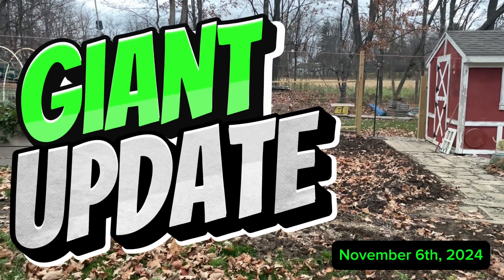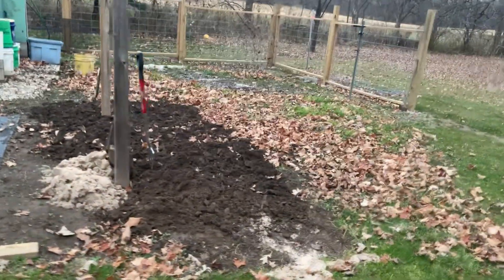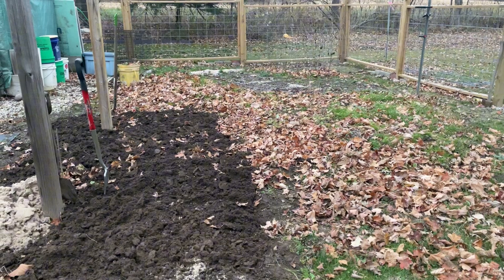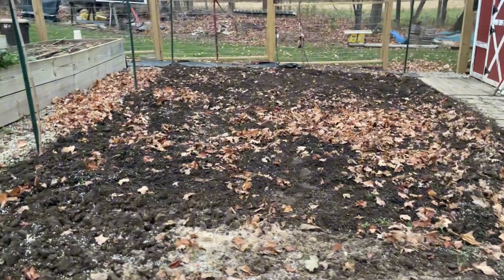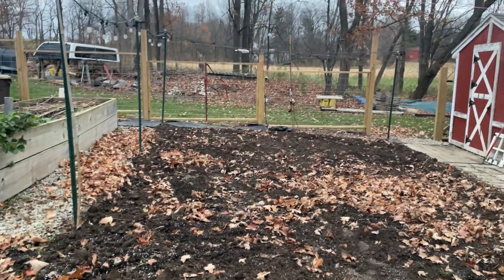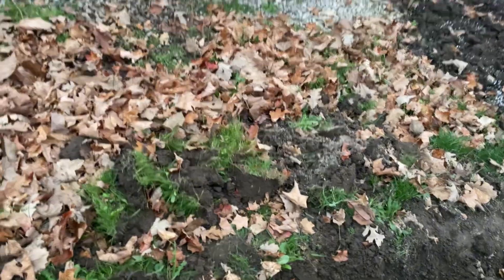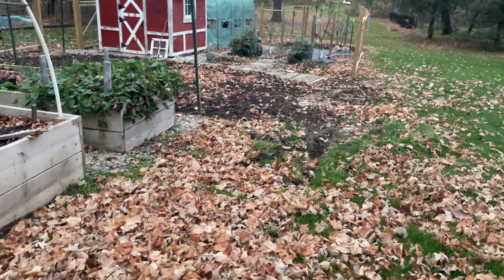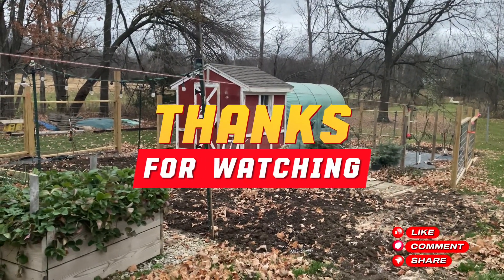Giant Pumpkin PATCH Update November 6, 2024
Did you notice how it went from luscious green leaves, and green grass and green plants to bare trees, bare ￼ground, and everything is brown?  Yeah that was fast!

So I’m working on indoor things and got outside to clean up the garden a bit, still much to do.

I’ll have my soil test sent off in a few days and I ordered my mustard seeds so they should be here soon.

I did NOT plant garlic this year. So I think I’ll plant a different thing in that space. Maybe move my beans there in the first raised bed. We shall see.

I should be in a better mood but the brown is a bit depressing.